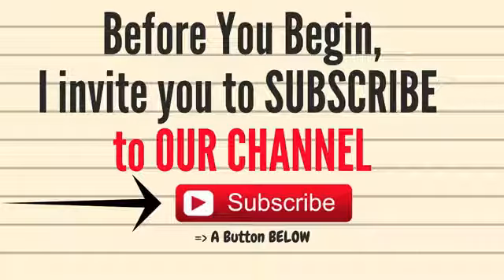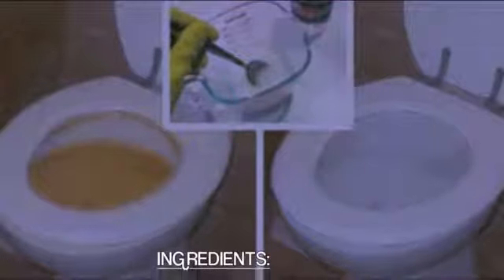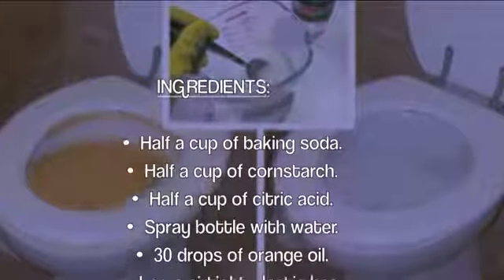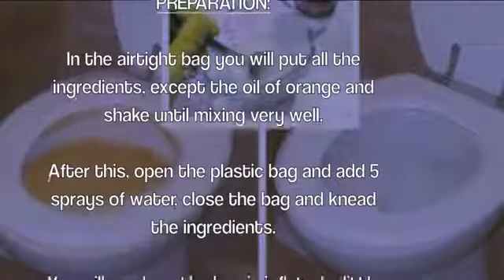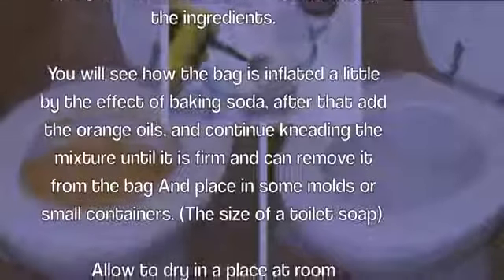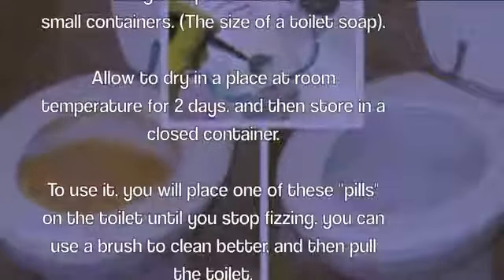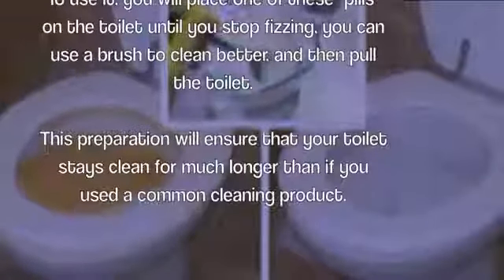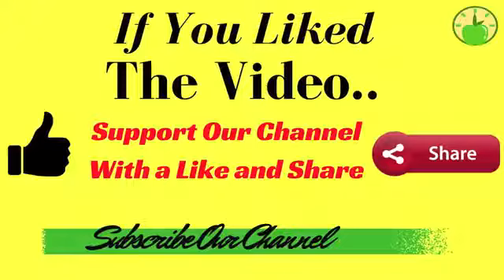Leave Your Toilet CLEAN IN JUST 10 SECONDS With This TRICK AMAZING!!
health tips in English
health tips for women
health tips for men
health tips for girls
health essay
importance of health
health wikipedia
concept of health
what does health mean
health band
health synonym
health magazine articles
healthy tips of the day
daily health tips
natural health tips
health tips for children
healthy tips for skin
quick health tips
general health tips
healthy food essay
healthy food wikipedia
healthy food definition
healthy food in hindi
healthy food to lose weight
healthy food list
healthy foods recipes
healthy food for kids